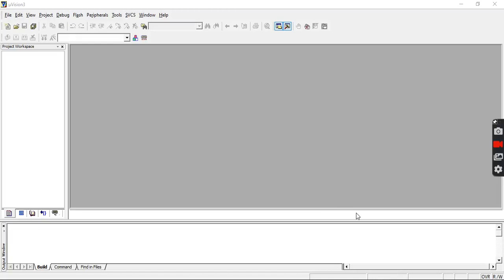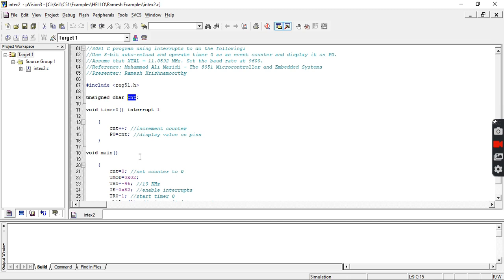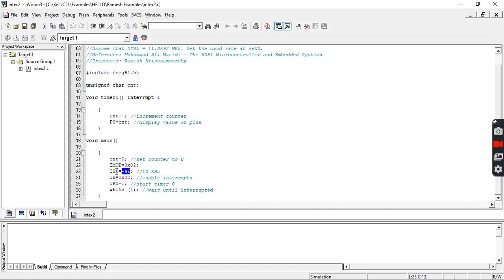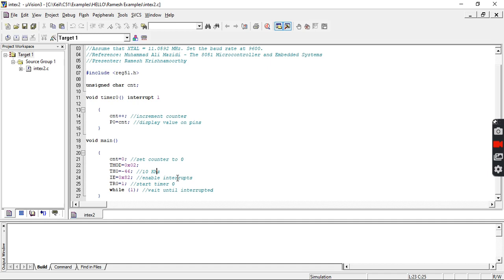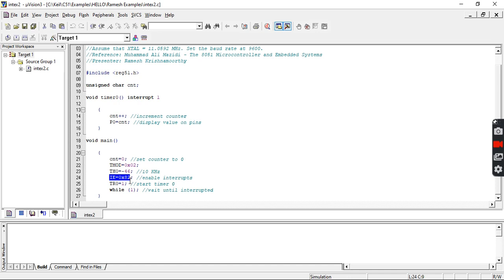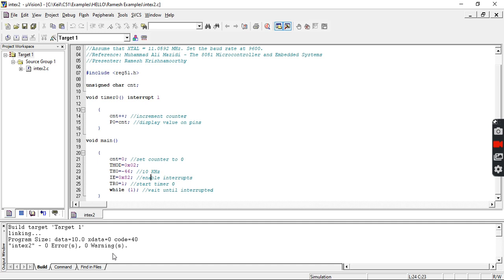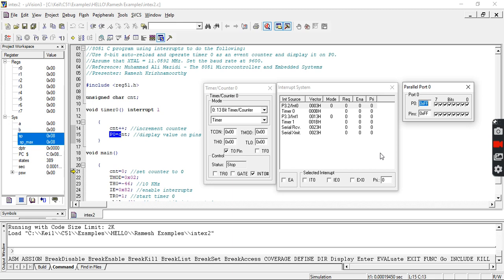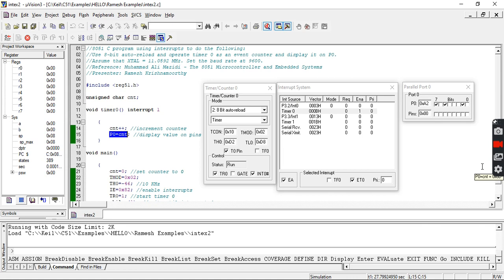Timer Interrupt Programming 8051 MCU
8051 Microcontroller Based Timer Interrupt Programming

Before Watching this video please listen to Timer Programming 1 and Timer Programming 2 Videos for better understanding.